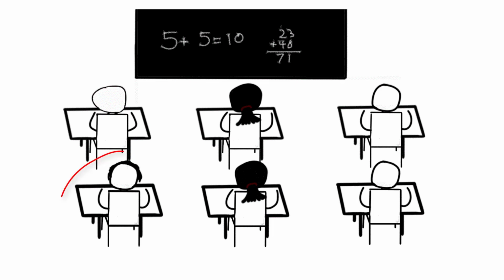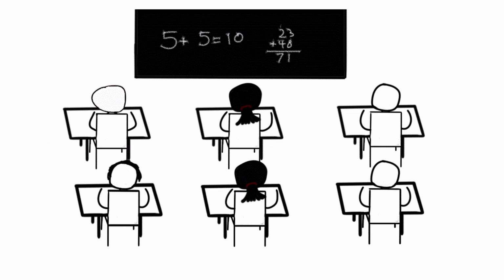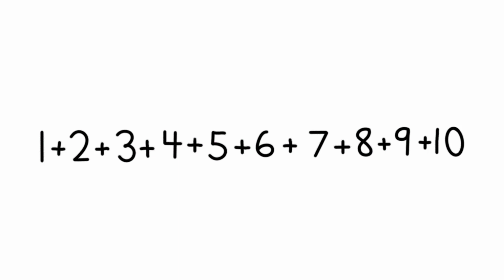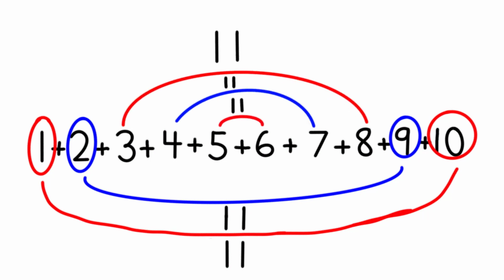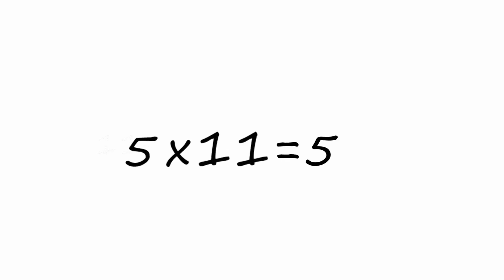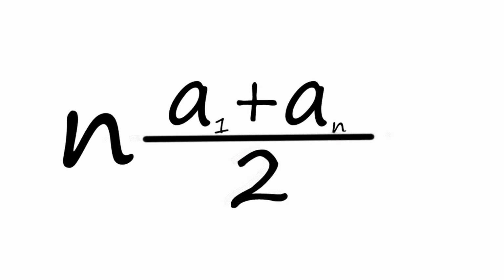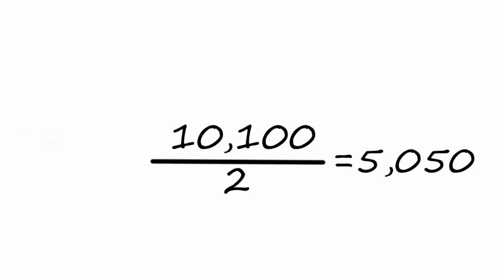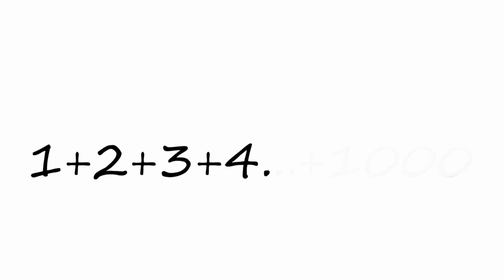Consecutive Addition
If you've participated in any math Olympiad competition, you would know about that one extremely time consuming addition problem that no one could solve in time. In this video, we'll be learning an extremely quick way to solve consecutive addition problems.